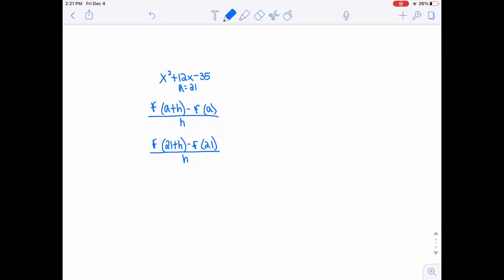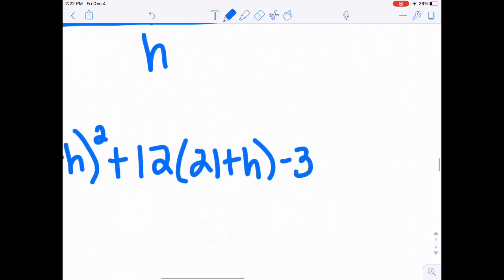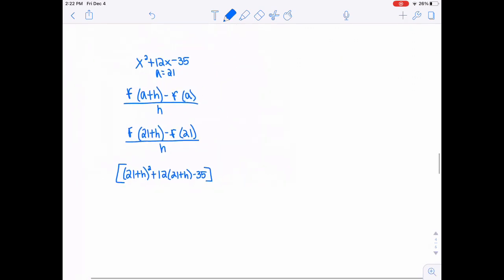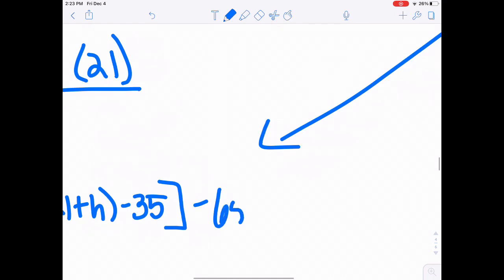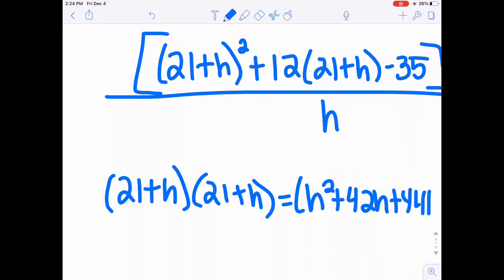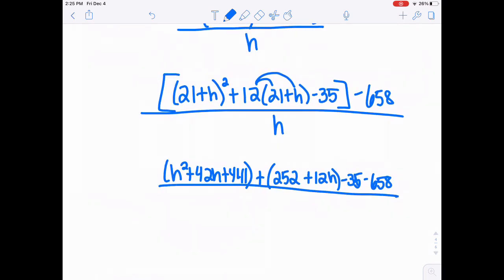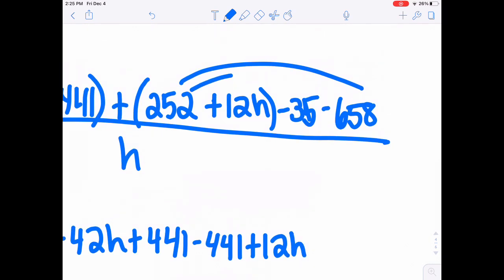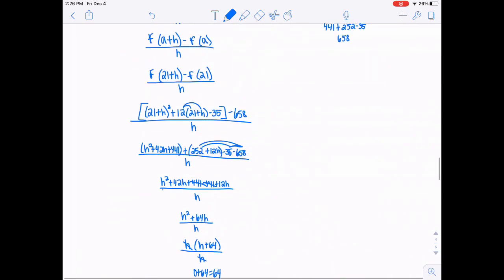IROC at x=21 is 64. Video Quiz for Mr. Brown